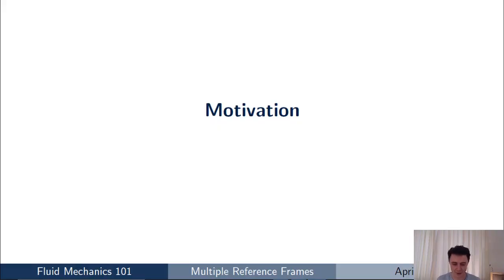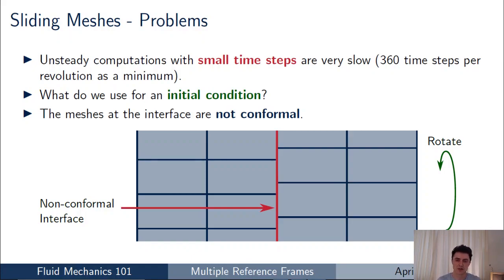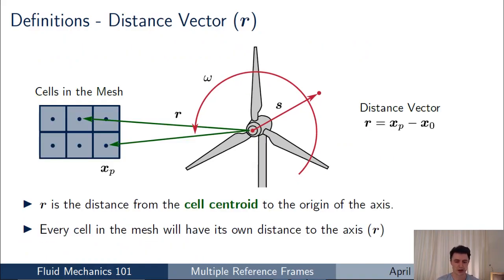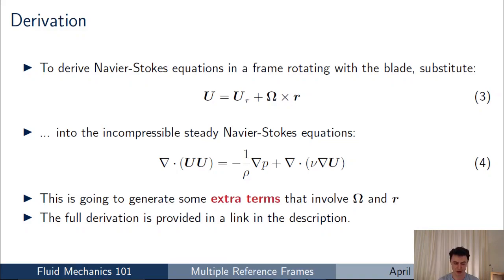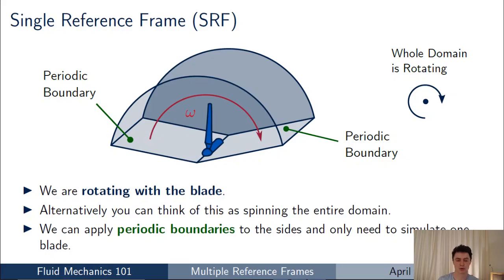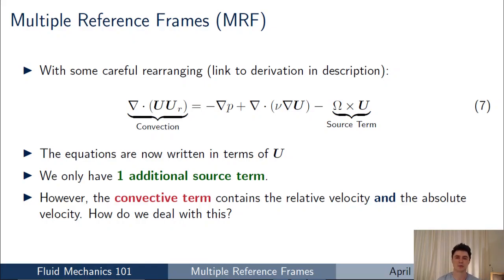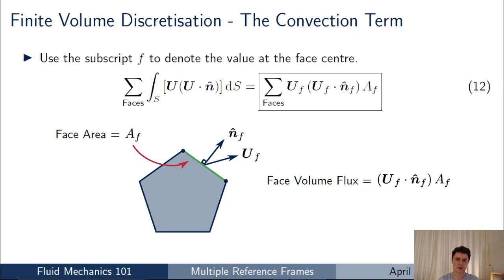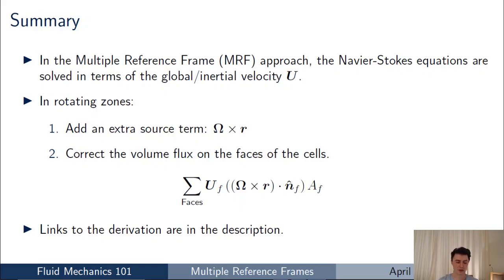[CFD] Multiple Reference Frame (MRF) Approach for Turbomachinery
A brief introduction to Multiple Reference Frame (MRF) approach, which is used to simulate the motion of rotors/impellers and blades. The following topics are covered:

1) 10:56 What additional source terms are added in the Single Reference Frame (SRF) approach?

3) 17:34 What additional source terms are added in the Multiple Reference Frame (MRF) approach?

4) 19:22 How is the face volume flux modified in the MRF approach?

Frozen Rotor and Mixing Plane approaches will be considered in a separate video.

Did you like the video?